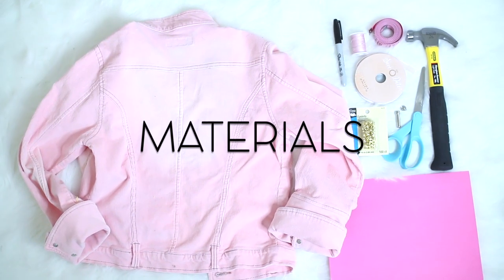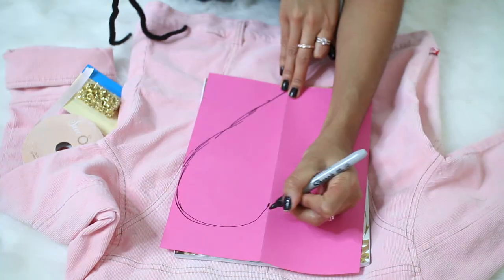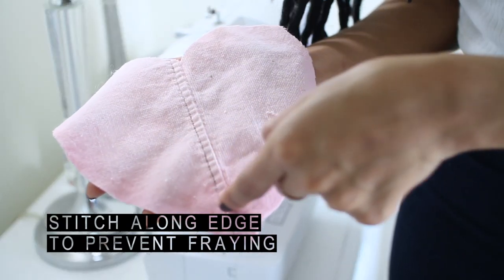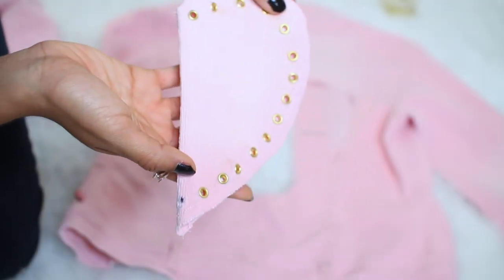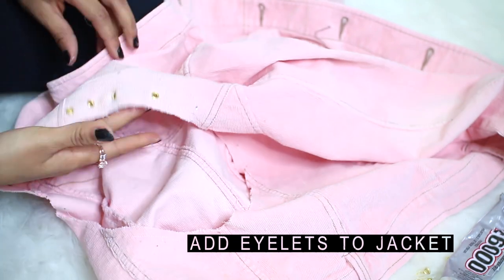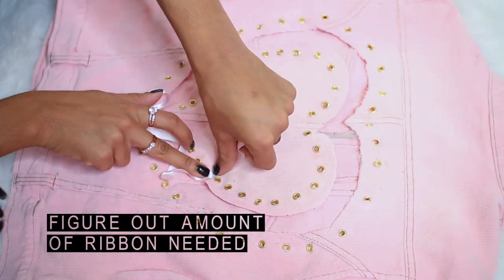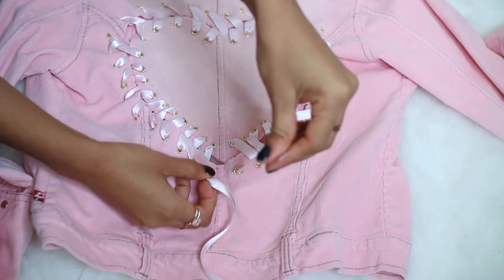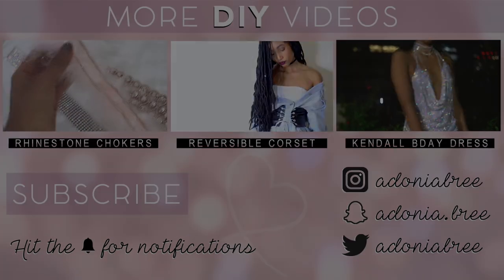DIY LACE UP HEART JACKET | Adonia Bree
C L I C K  M E ♡

Happy Saturday! Here’s a fun little DIY for the lace up loves out there.  I was inspired by a recent stumble upon a Dolls Kill lace up heart bomber jacket.  I decided to try it out with my own twist.   I hope you enjoy this video!

All materials except for the jacket can also be found at any local fabric store. I purchased my eyelets from Joann Fabric and Crafts. I found the corduroy jacket at a thrift store, but this design would look very cute on a denim or leather jacket!

Editing: Final Cut Pro X & iMovie
Camera: Canon EOS 70D
Lenses: 50mm/30mm f1.4
Sewing Machine: Brother SC9500 (SNLS:00, ZIGZAG:04)